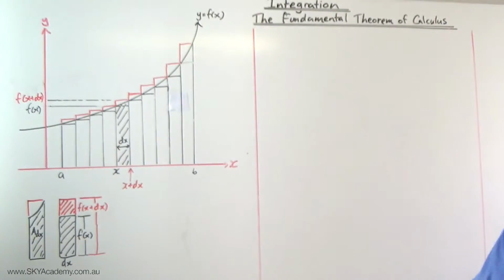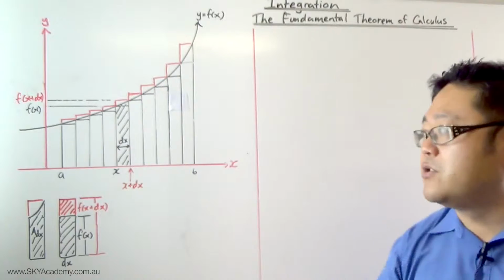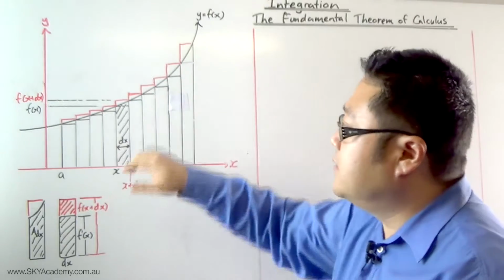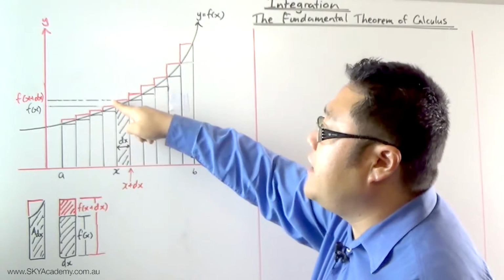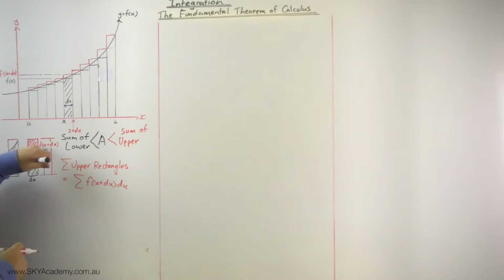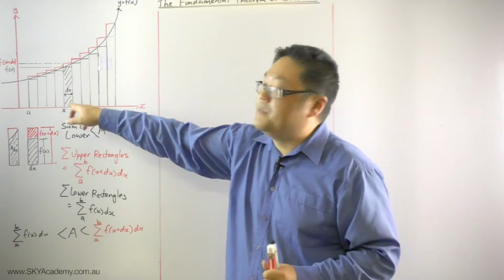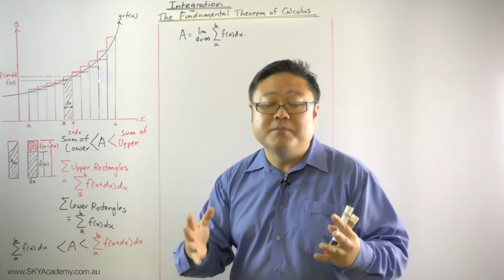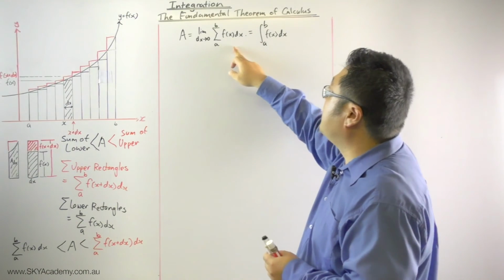SKY2UM Integ Ep04 Deriv Fun Theorem Calc Part 1